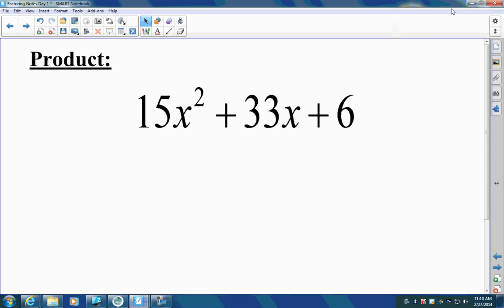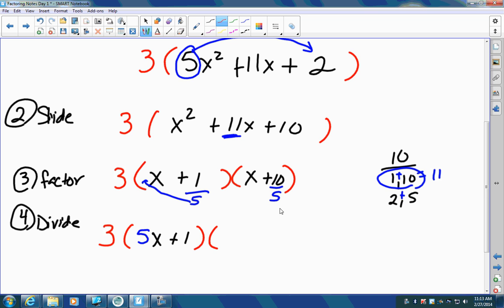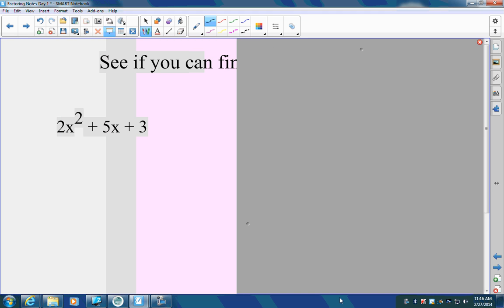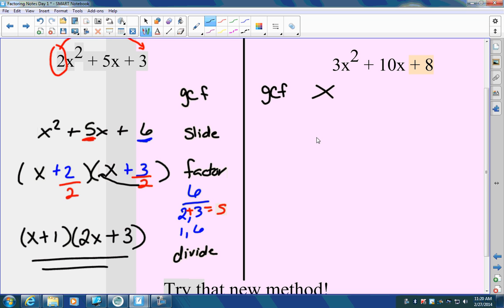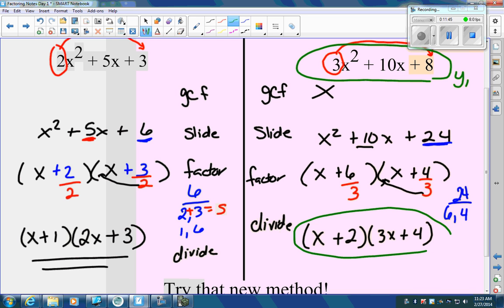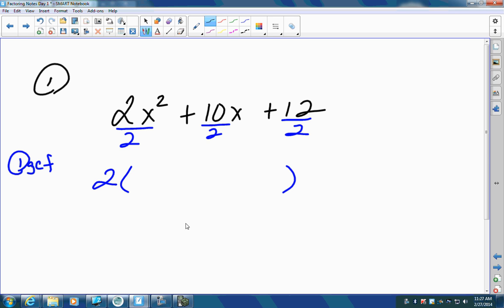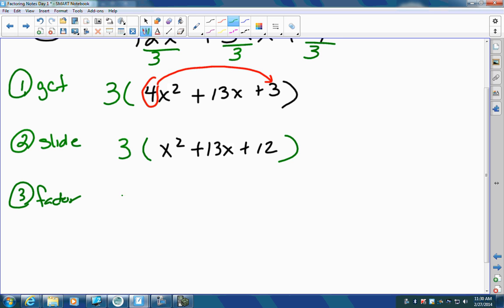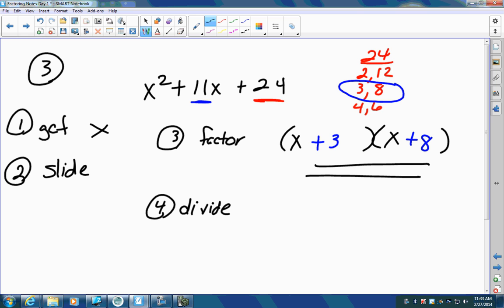Slide and divide Part 1